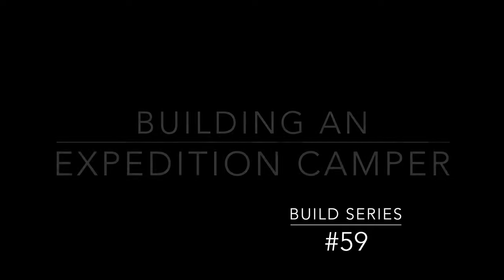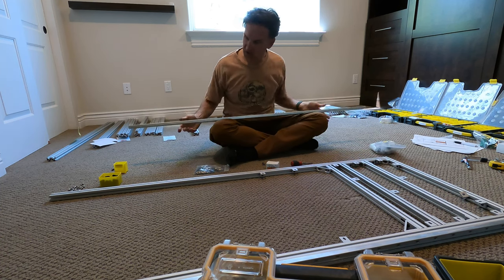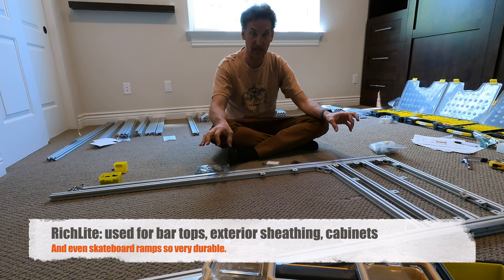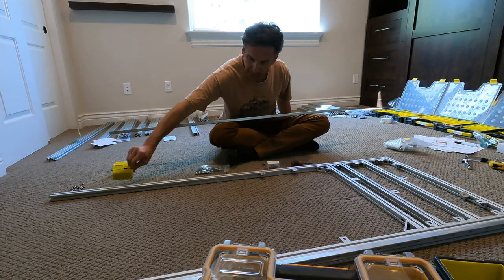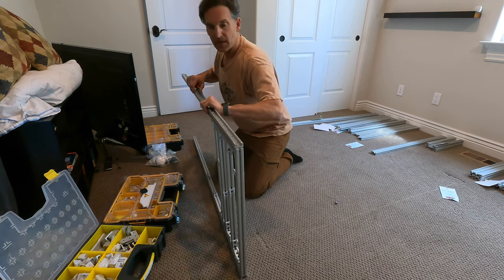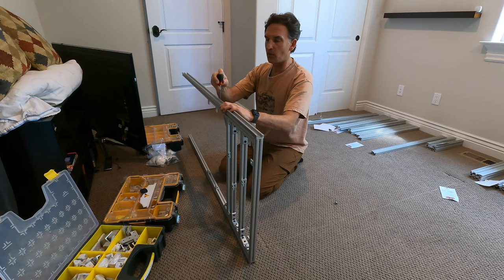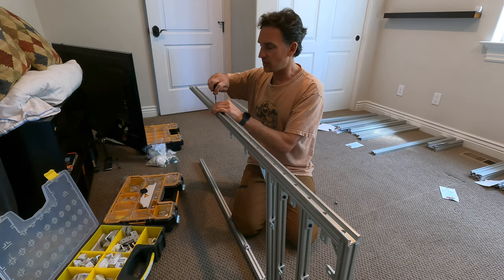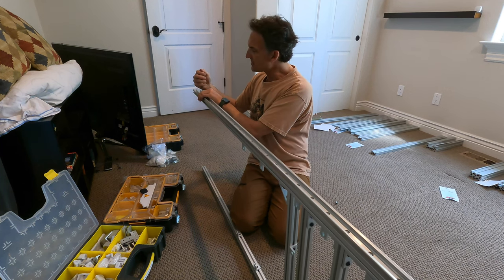Building a sliding cantilevered dinning table for my expedition camper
How I'm building a slide out dinning table so that it is legless for easy access to batteries in the floor, as well as can be easily out of the way when entering or exiting the dinette and bed, yet also extend to support a cocktail table, a dinning table for two, and for four people, or just a workstation for one. While being strong enough to remain stable as a nearly four foot long cantilevered table.

All built with 8020 extruded aluminum, same as my cabinet framing throughout this expedition camper. But this table will extend and retract using a linear actuator to set and hold the length for each use. It will then recess under my slide-out bed, which also tilts up as a day bed.

This will all be installed in my Total Composites expedition camper. I again adhere these aluminum-extrusion framed (8020) dinette and kitchen cabinets to the walls and floor for long-term strength and adjustability using SikiFlex 292i adhesive which makes them a single piece with the composite camper for strength and durability.

I recently built this Total Composites expedition camper on my Mitsubishi Fuso EarthCruiser CORE 4x4 expedition truck chassis, installed MAD expedition windows and skylights, and now framing out the interior cabinets which hold the 45 gallon fresh water tanks, lithium batteries and electrical system.